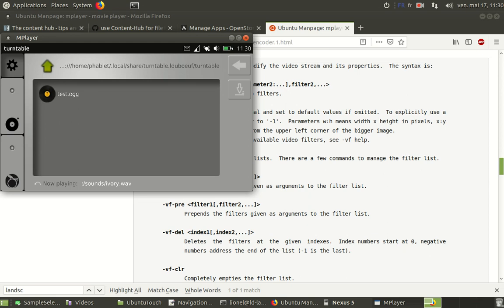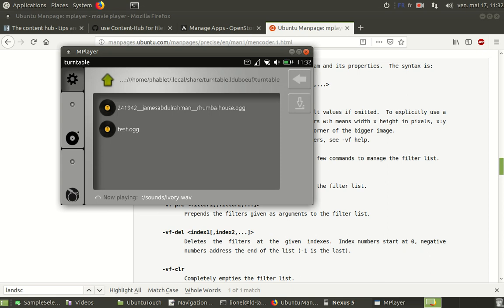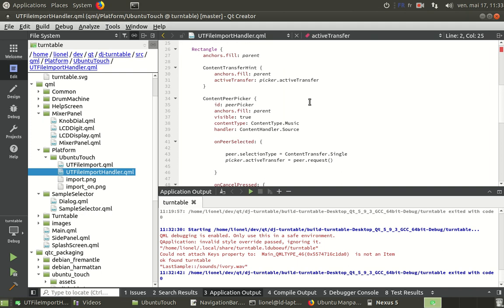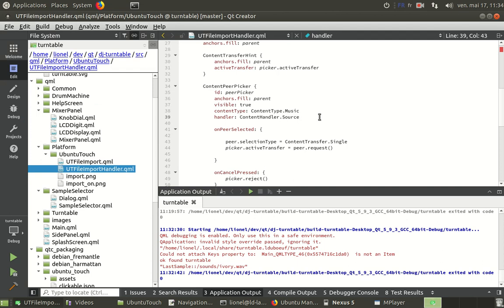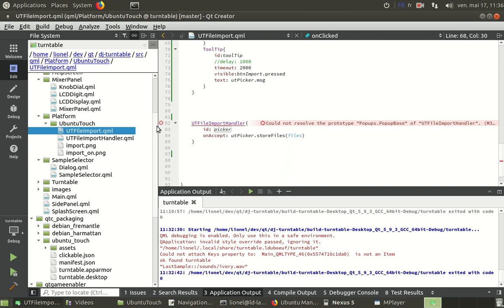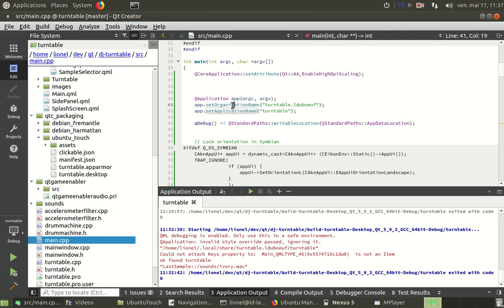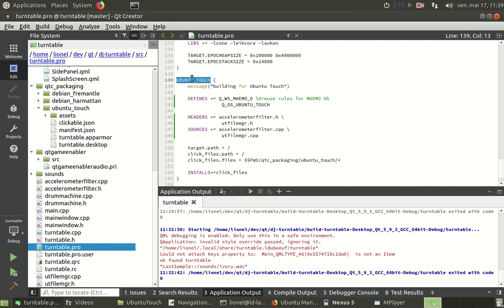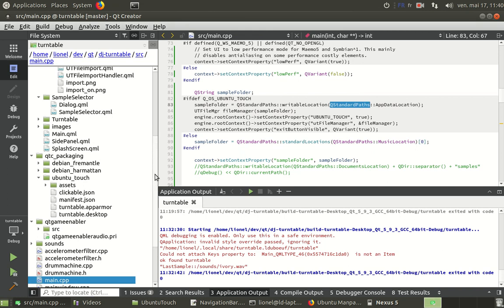Qt QML on Ubuntu Touch, Import files to your cross platform app with Content Hub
An example on how to use the Content Hub on Ubuntu Touch for file import on a cross platform application.